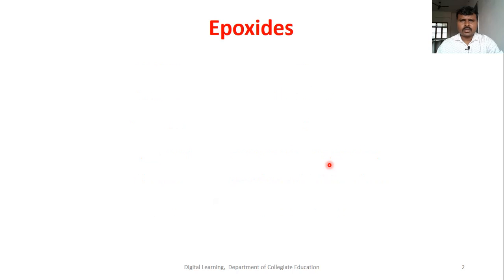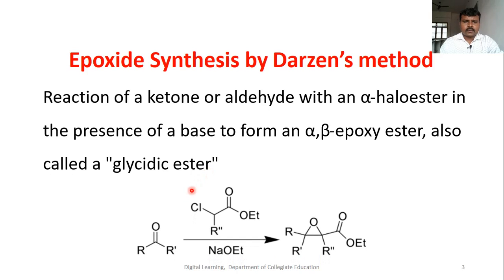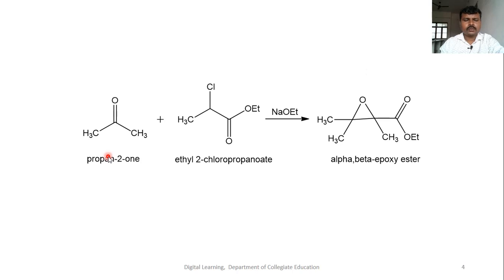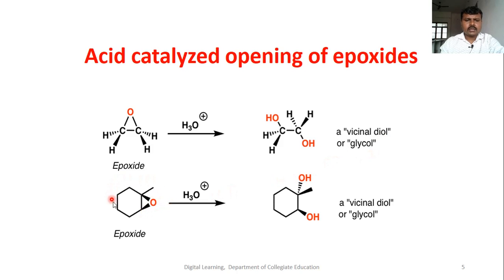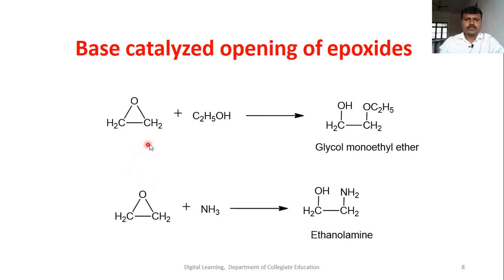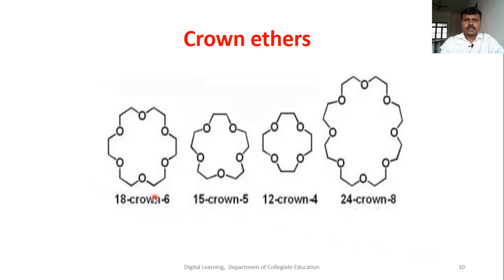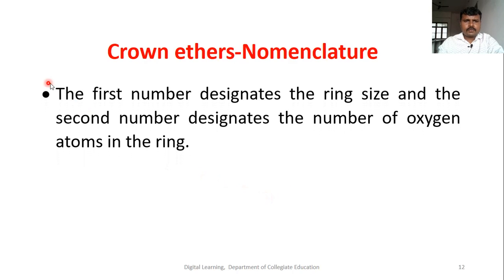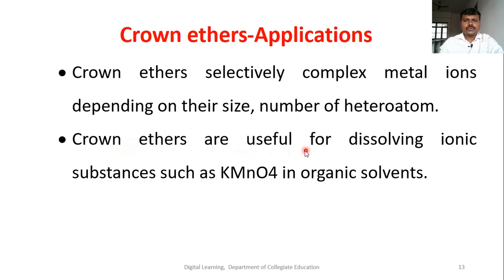BSc III Semester Chemistry Organic Session 27 & 28 "Epoxides & Crown ethers"